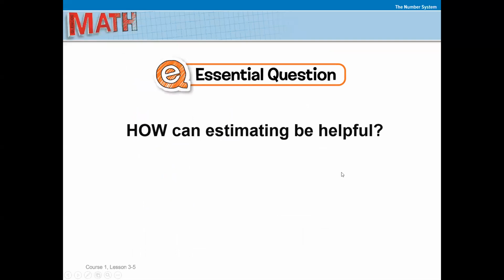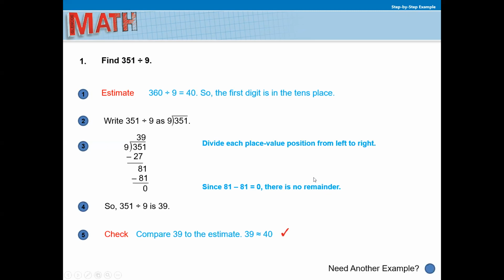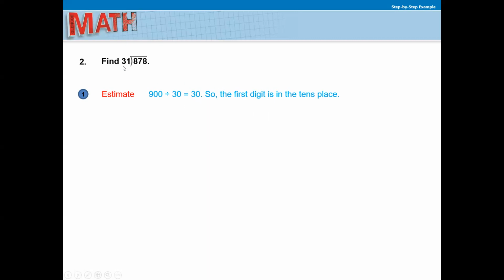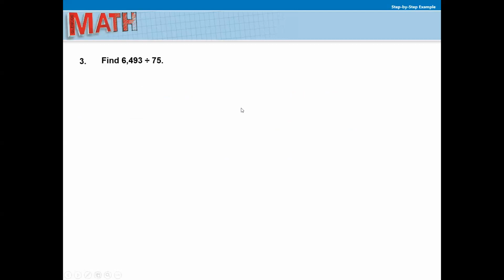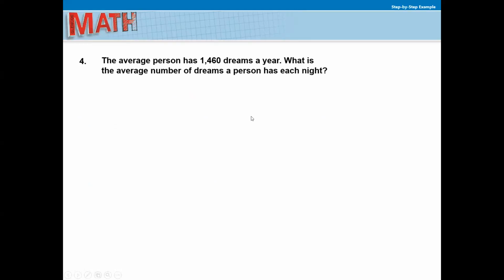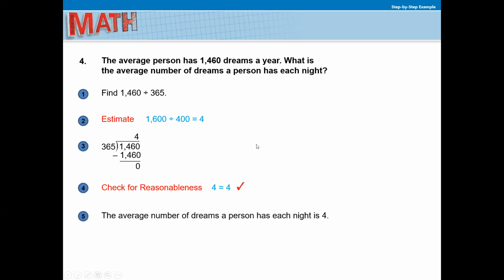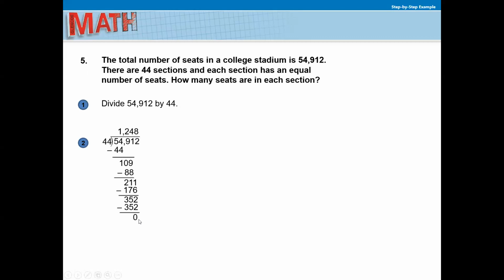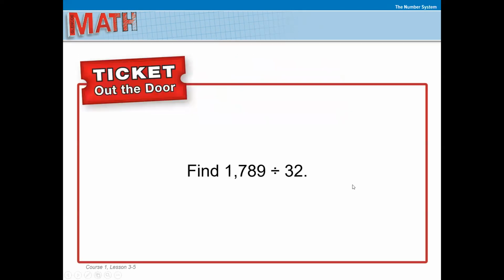Math Chapter 3 Lesson 5 Divide Multi Digit Numbers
Divide Multi-Digit Numbers using estimation to check for reasonableness. Review of long division skills.